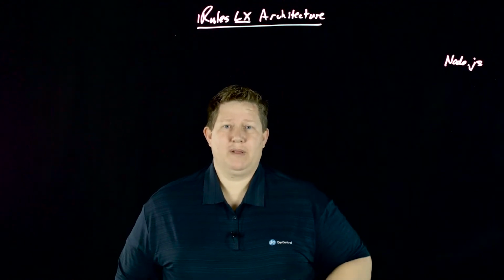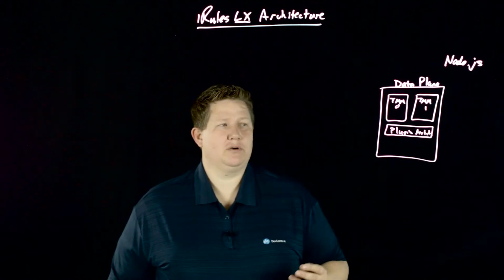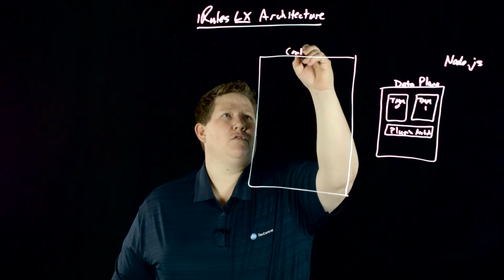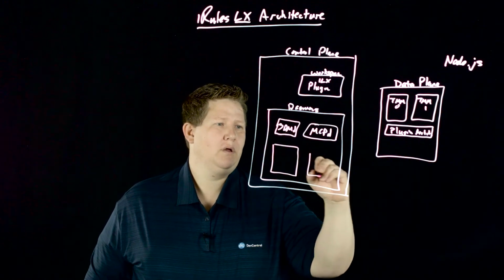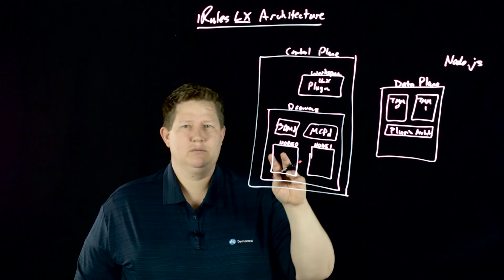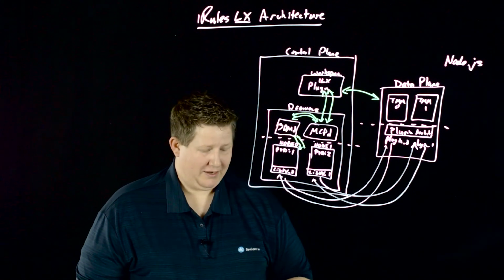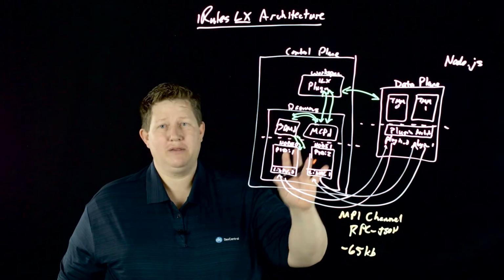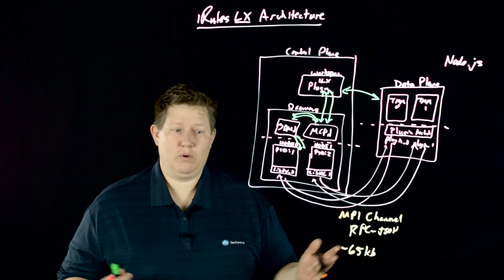iRules LX Architecture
In this episode of Lightboard Lessons, we explore the AI Rules LX architecture, a new feature introduced in version 12.1. The discussion covers the fundamentals of AI Rules LX, its significance, and how it enhances functionality. Join us to gain insights into this innovative architecture and its applications in AI.